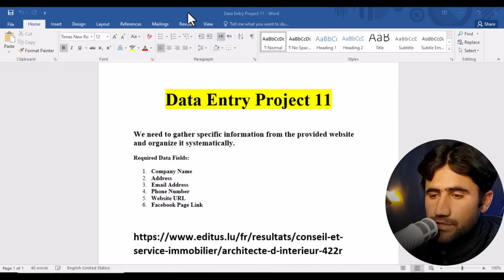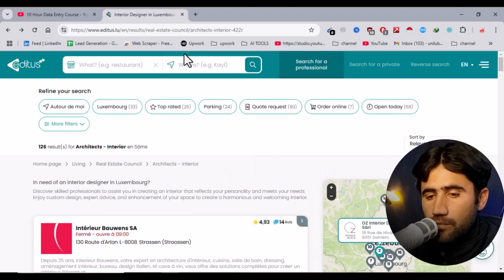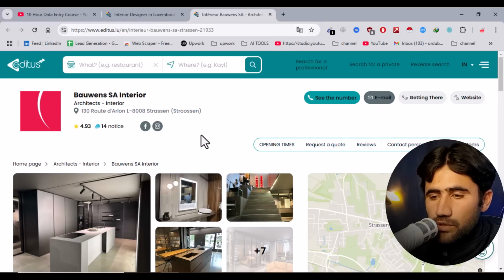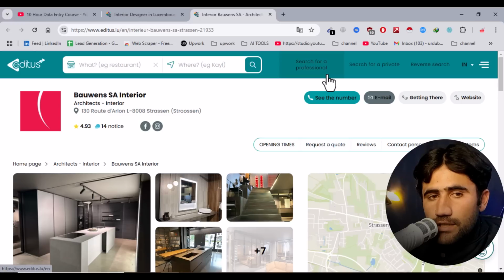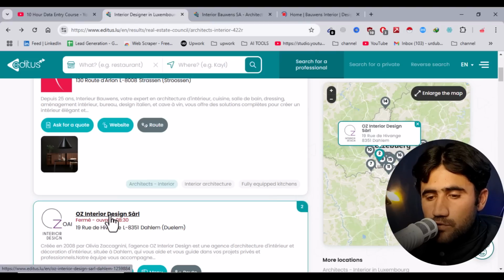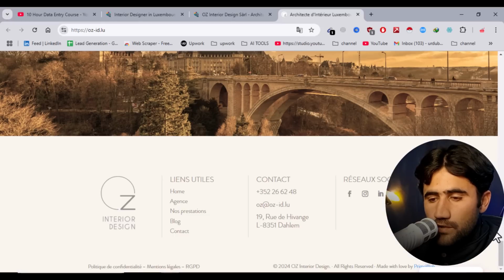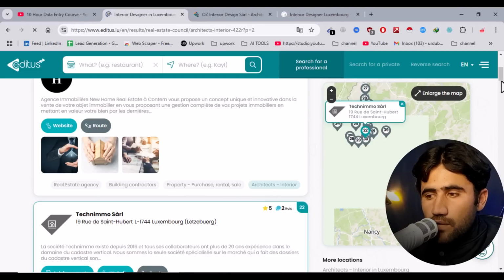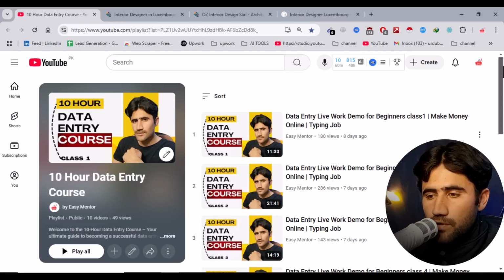Data Entry Live Work Demo for Beginners class 11 Make Money Online Typing Job